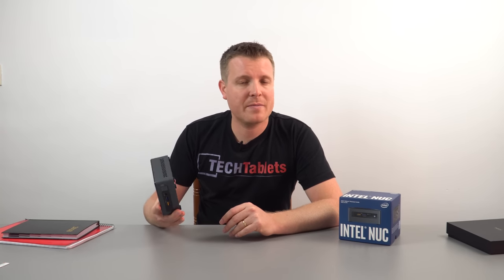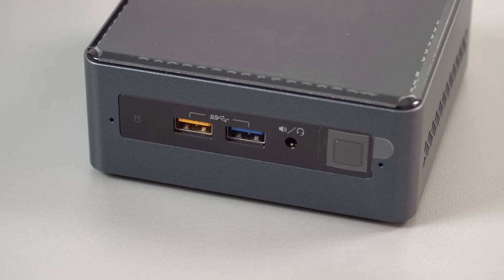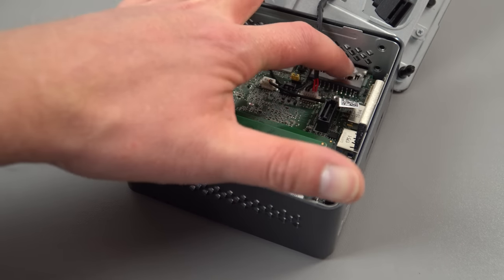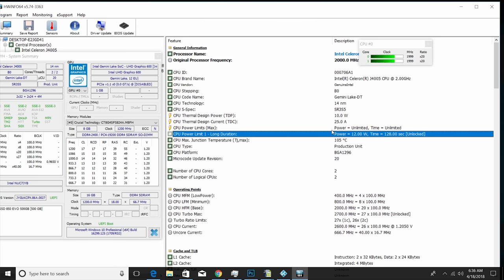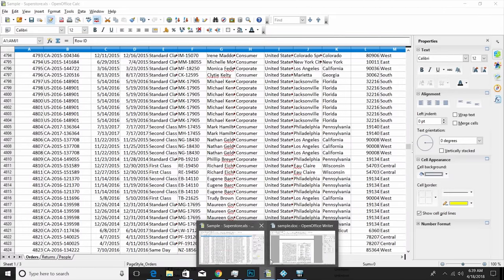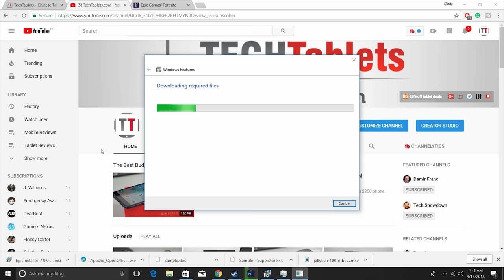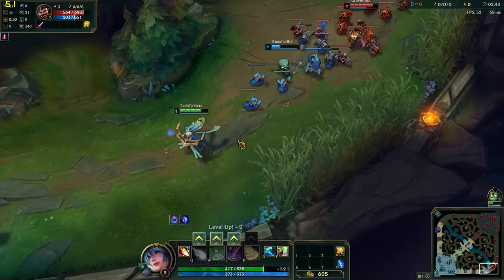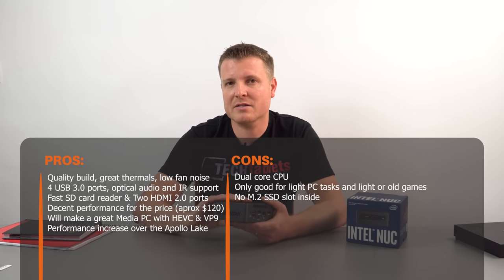Intel NUC Celeron J4005 Review (NUC7CJYH) First Look At Gemini Lake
Intel NUC NUC7CJYH unboxing and full review of the new Gemini Lake Celeron J4005 powered Mini PC. With dual HDMI 2.0, Wireless AC, BT 5, SATA3, two DDR4 SO-DIMM slots. boxnuc7cjyh3

Review index:

00:29 - Specs
01:12 - Design & ports
03:25 - Unboxing
04:31 - Adding RAM & SSD
05:40 - Bios features
06:39 - Config & benchmarks
08:40 - J4005 Real work performance
12:07 - Heavy multitasking test
12:54 - Gaming tests
15:16 - Thermals & Fan
16:07 - Linux support
16:21 - Final words
16:47 - Pros & Cons